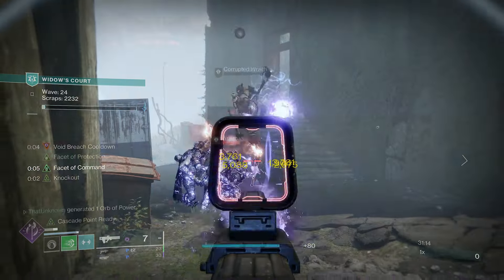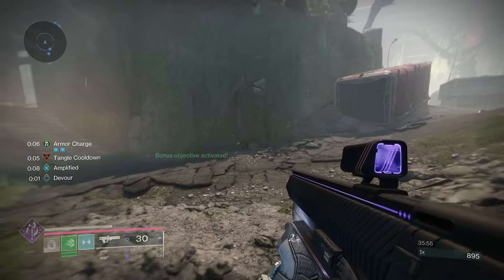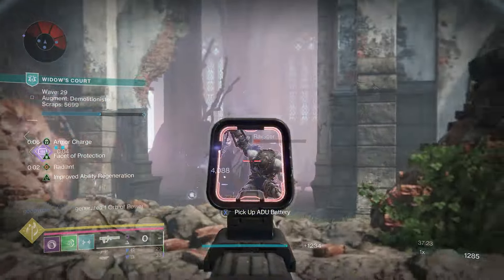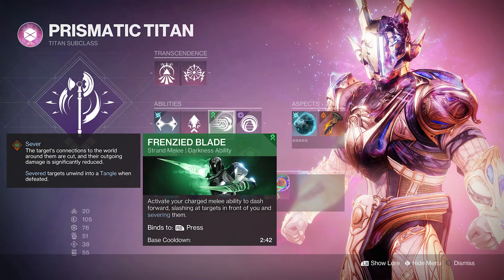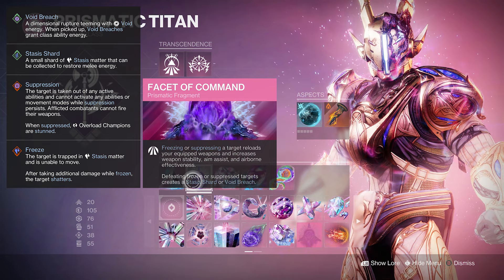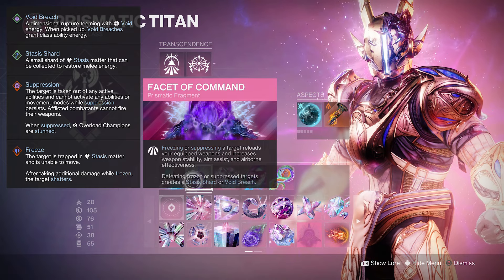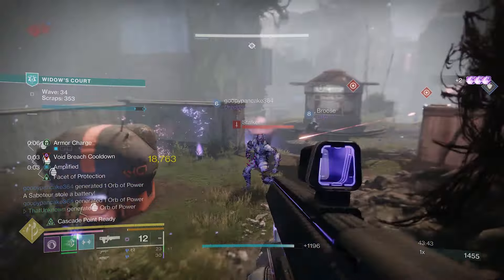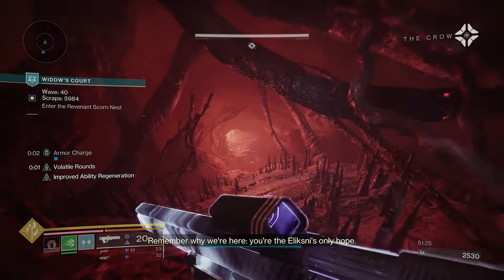This NEW TiTAN build Is NOW THE BEST VOID Prismatic Build (Weakning Titan Destiny 2)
oday we are playing with a new void build that used the few but powerful new void mods to make a build that all about tweaking enemies while also having a 100% uptime on devourer. hope you enjoy this new hunter build.